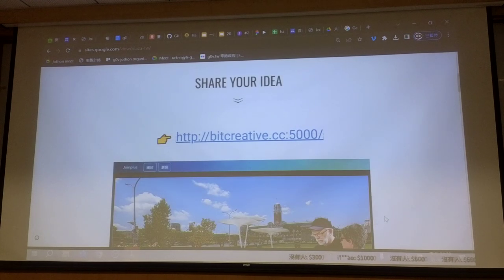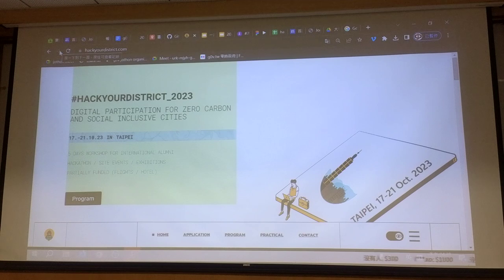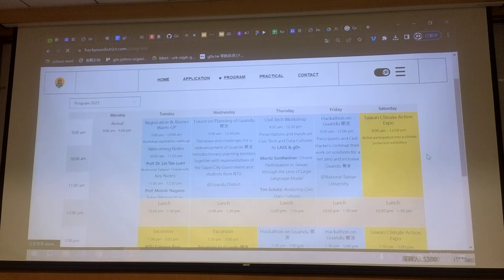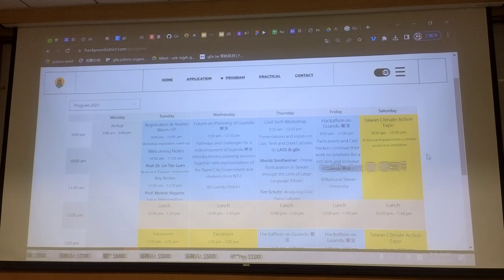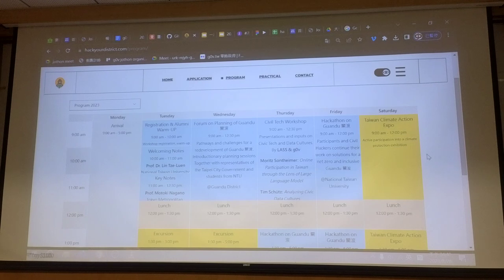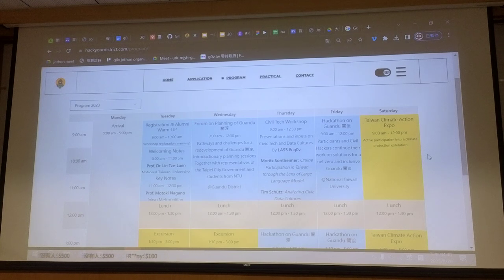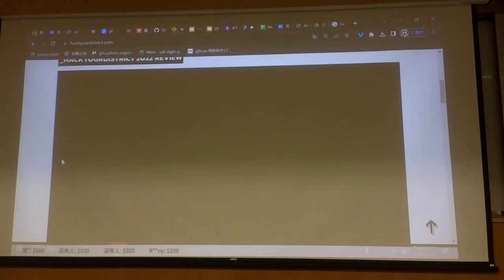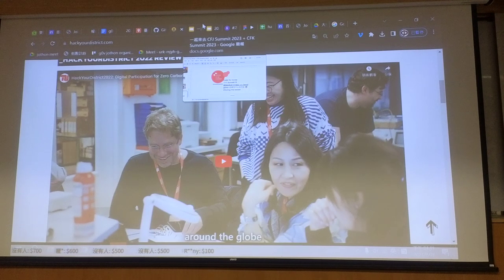g0v tw hackath57n — 成果發表 — Guandu Hackathon／Jonas — 開源普渡黑客松